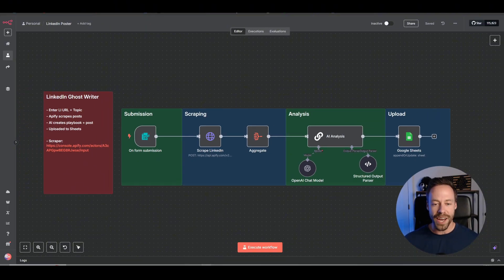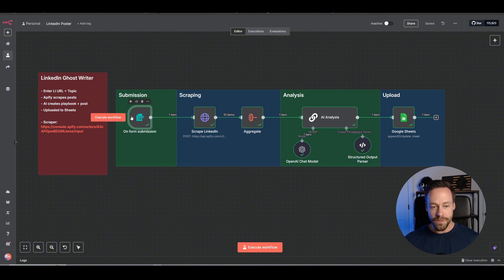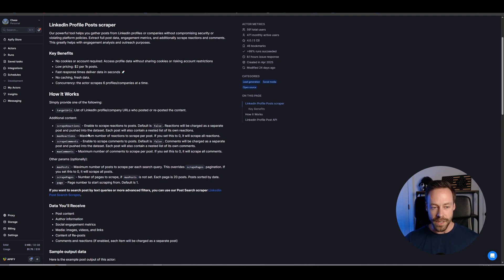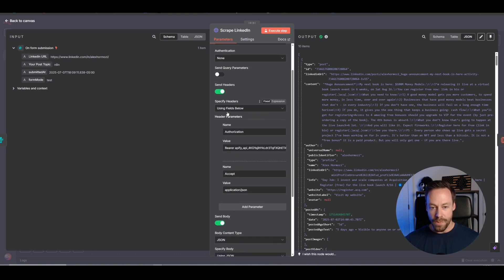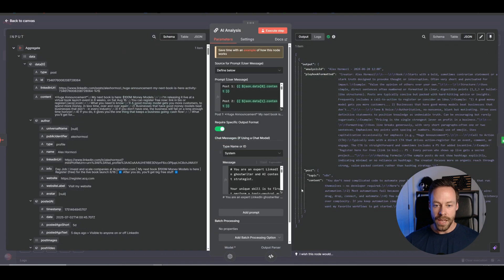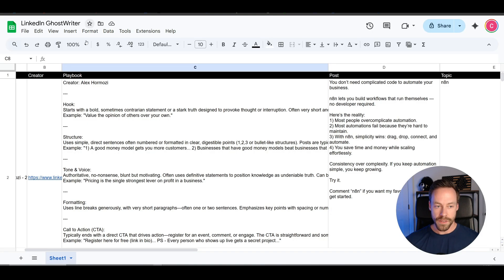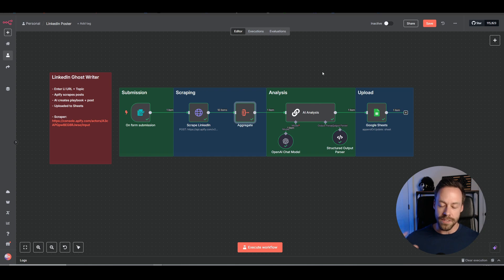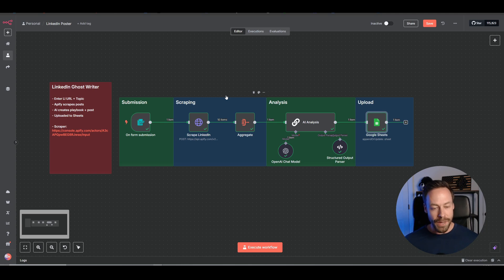10x Your LinkedIn Content With This AI Automation (n8n tutorial)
Want to write LinkedIn posts like the top influencers in your niche? In this tutorial, I reveal an AI agent I built with n8n that automatically scrapes any creator's recent posts, analyzes their content strategy, and writes a new post for you in their exact voice.

I'll walk you through the entire n8n automation, step-by-step. You'll learn how to:

Use a simple form to input any LinkedIn profile URL and a topic.

Automate post scraping using the Apify LinkedIn scraper integration.

Send the data to your LLM to generate a detailed "Content Playbook."

Leverage the AI to craft a brand new, high-impact post in the influencer's tone and style.

Automatically save the playbook and the generated post to a Google Sheet for easy access.

[TIMESTAMPS]
0:00 - Demo & Final Output
1:20 - Module-by-Module Workflow Breakdown
7:11 - n8n Fundamentals
8:55 - Future Applications